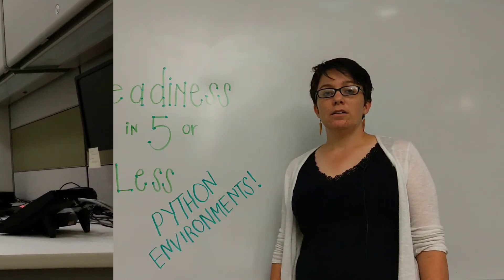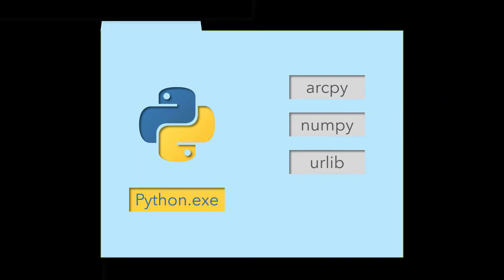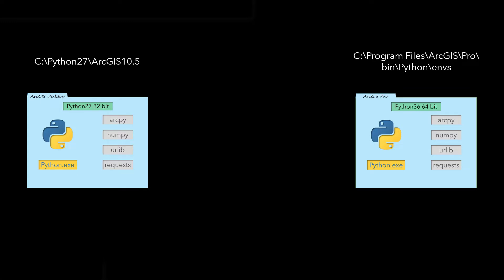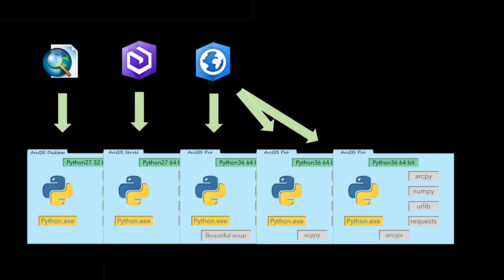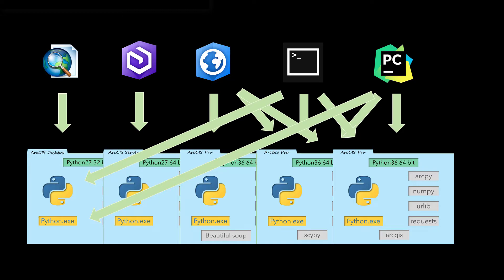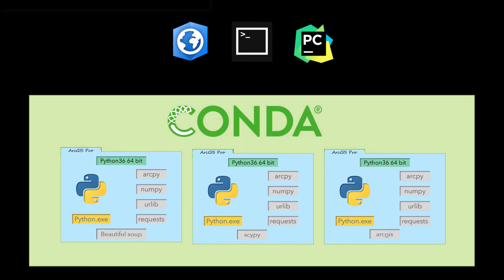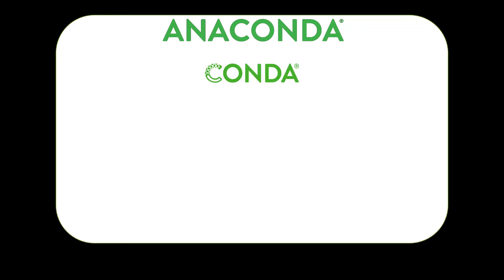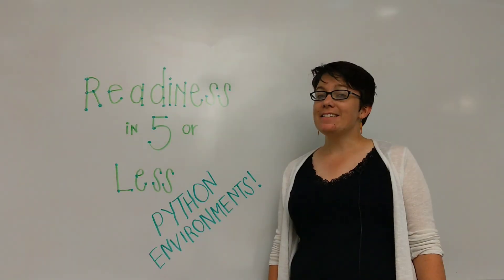Readiness in 5 or Less: Python Environments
A quick look at Python Environments and ArcGIS Desktop, ArcGIS Pro and Anaconda.